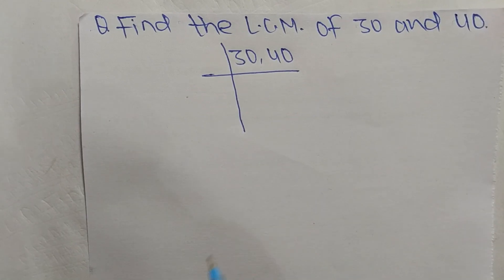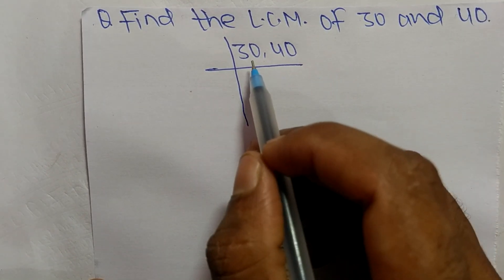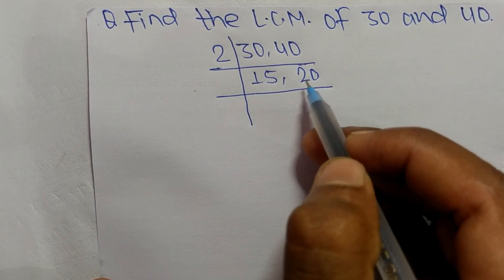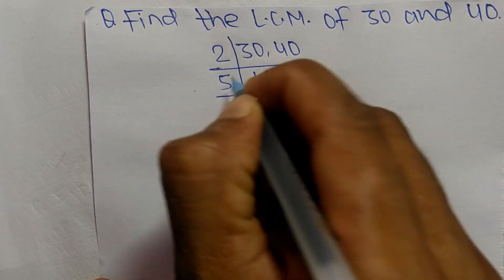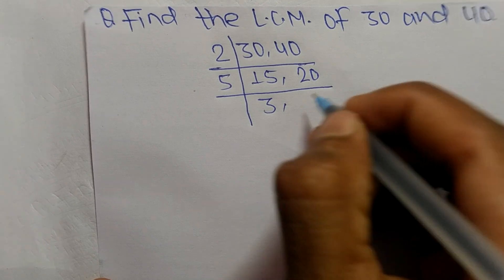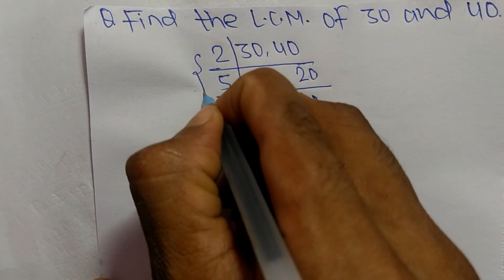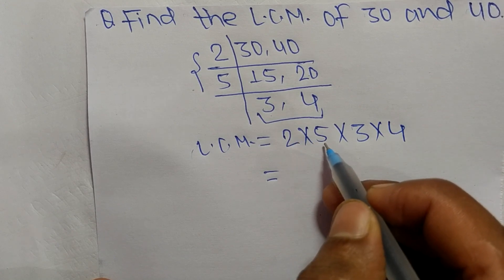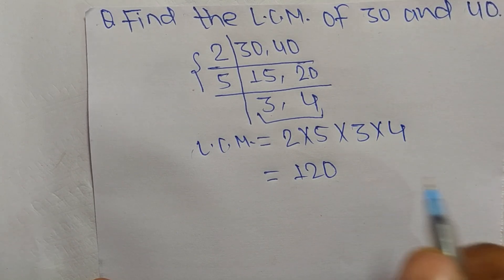LCM of 30 and 40